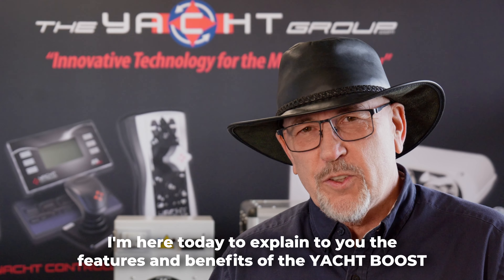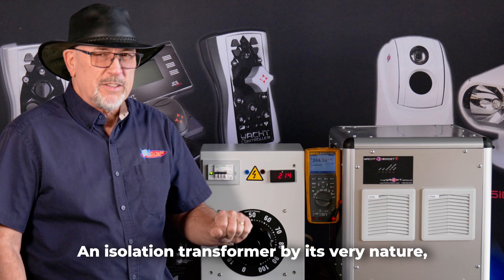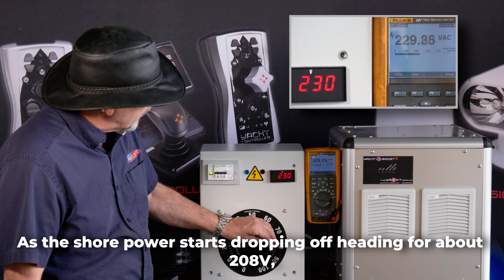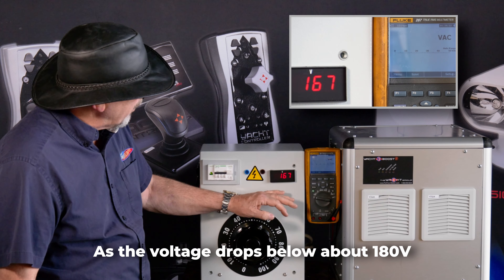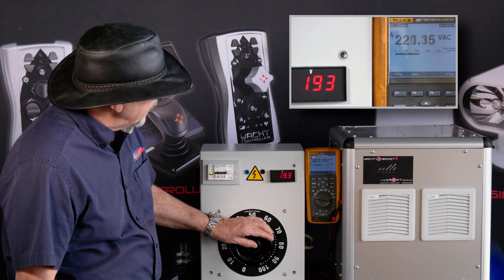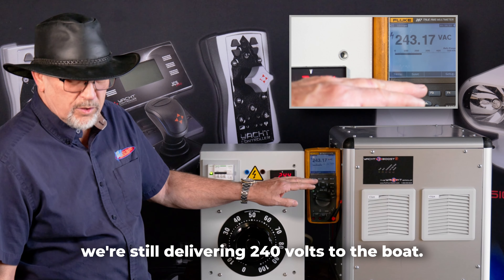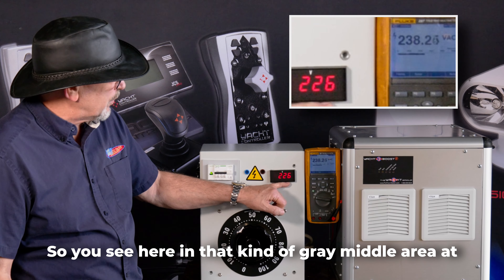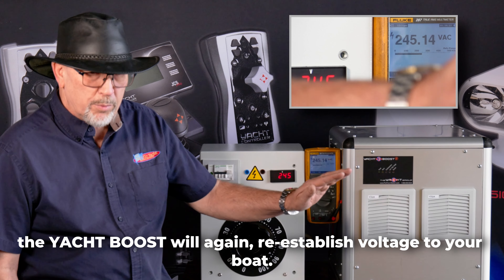Yacht Boost Overview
Yacht Controller  || The Yacht Group

ABOUT US:
The Yacht Group line of products will increase your boating experience by providing easy and precise control with our Yacht Controller System enjoyed by 25,000+ owners, beautiful & stunning custom stainless steel backlit letters from Yacht GraphX, Night Vision capability for safe navigation with our Yacht Cam thermal and low light cameras and hi-powered searchlights from Yacht Beam for Vessels 45-200+ feet, great maneuverability with our easy to mount external Yacht Thrusters, plus much more!